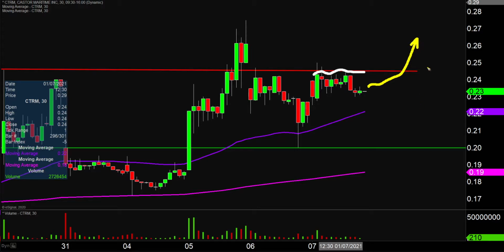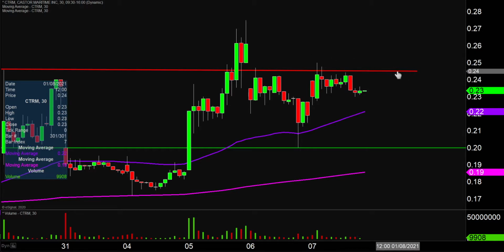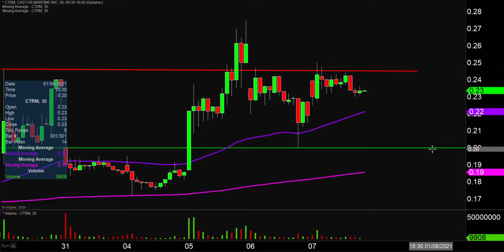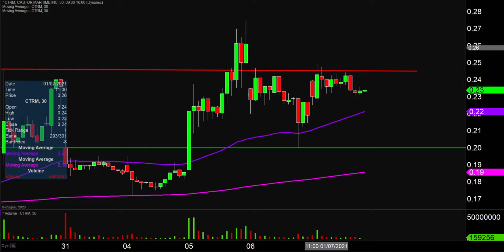Castor Maritime Inc. - CTRM Stock Chart Technical Analysis for 01-07-2021